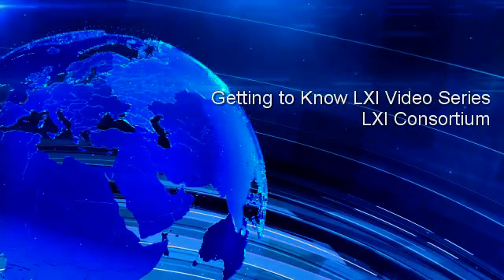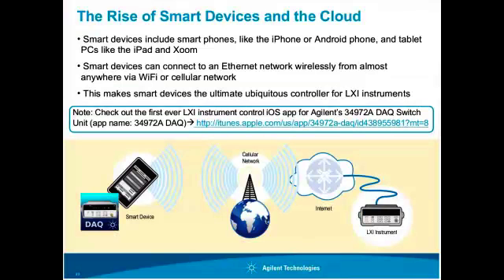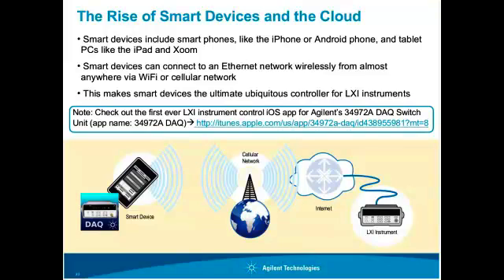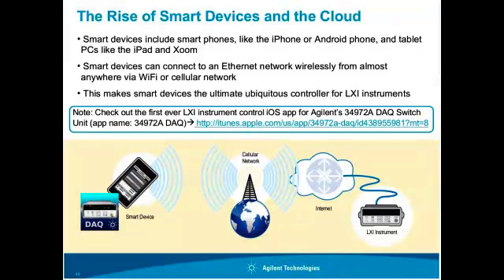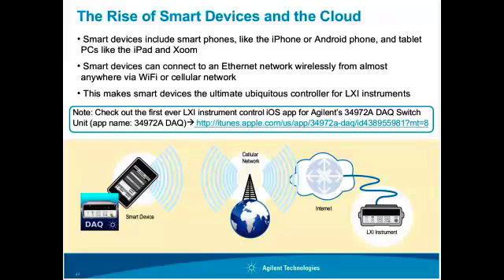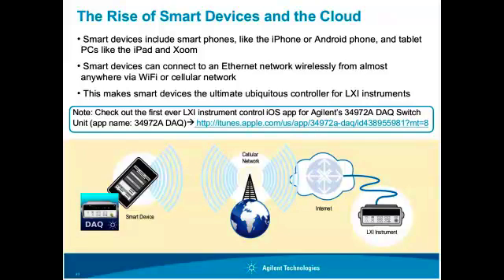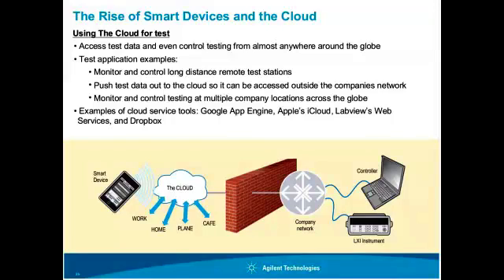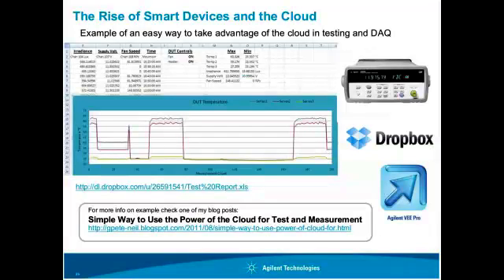The Rise of Smart Devices and The Cloud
Using The Cloud for test with configuration examples of using smart devices such as an iPhone or Android phone or tablet PC such as the iPad to control LXI test instruments, to get data, monitor a test system or change a setting on a test system from a remote location.